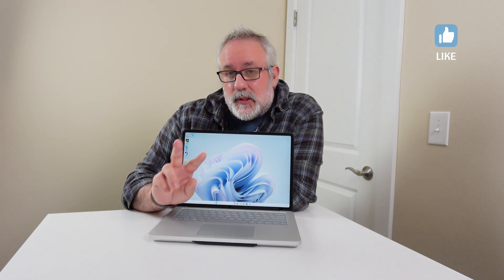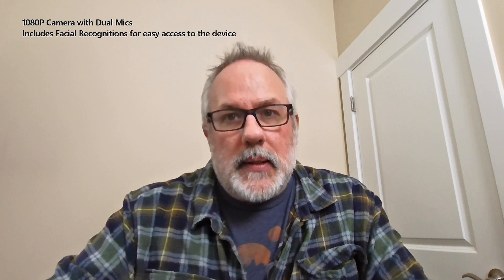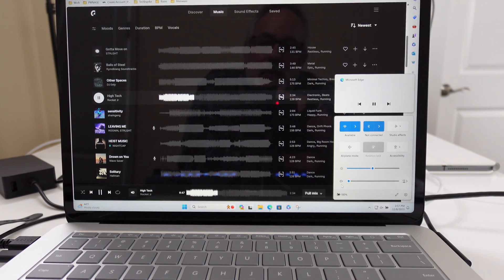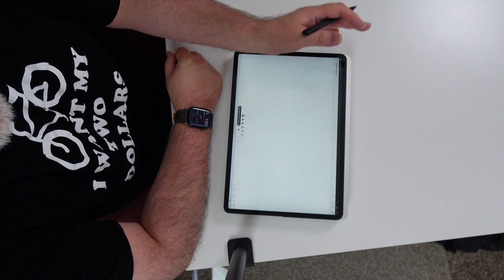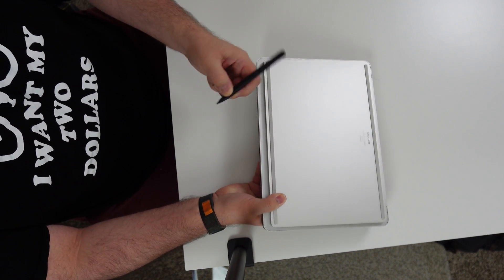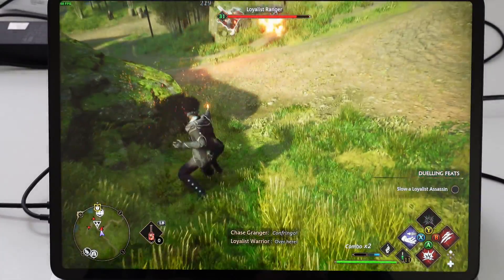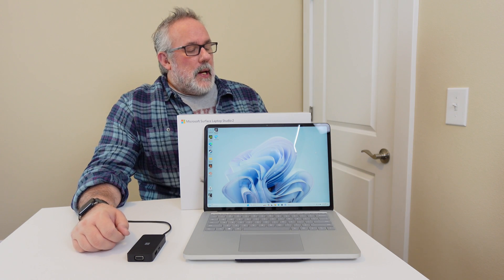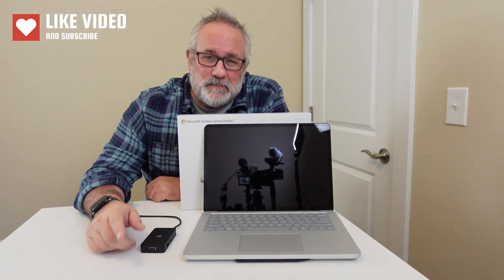Microsoft Surface Laptop Studio 2 - Is it worth it?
Microsoft Surface Laptop Studio 2 Benchmarking (Is it Worth It?)

14.4" 2400x1600 120hz LCD touch screen with pixel sense
Aspect Ratio 3:2, Corning Gorilla Glass 5 SDR: 500 nits maximum (typical)
HDR: 650 nits peak luminance
13th Gen Intel I7-13700H Processor 3.9 Gigahertz base clock frequency
1 TB Gen4 SSD
32 Gig LPDDR5X Memory
Nvidia RTX 4050 GPU 80 Max Watts
with 6GB GDDR6 vRAM  2130 MHz boost clock speed, 80W maximum graphics power
Wifi6E AX
Dual far-field Studio Mics with Voice Clarity
Quad OmnisonicFootnote® speakers with DolbyFootnote® Atmos

or

Featured Music and Artist: High Tech - Rocket Jr
                                               She called me today - Franz Gordon
                                               Exit Fade - DEX 1200
                                               Beneath the church - Jo Wandrini